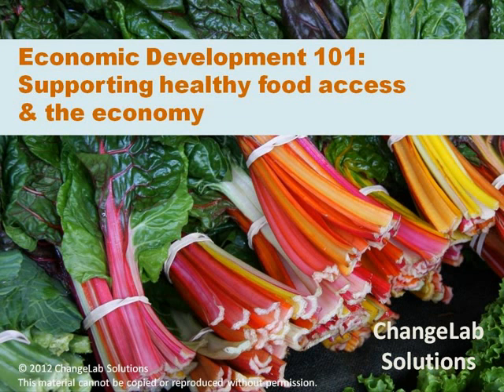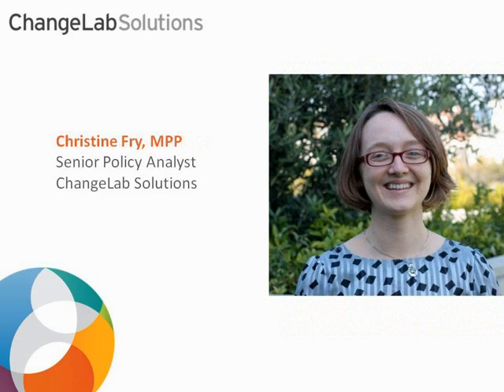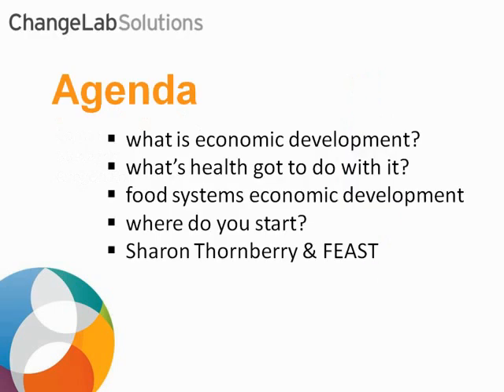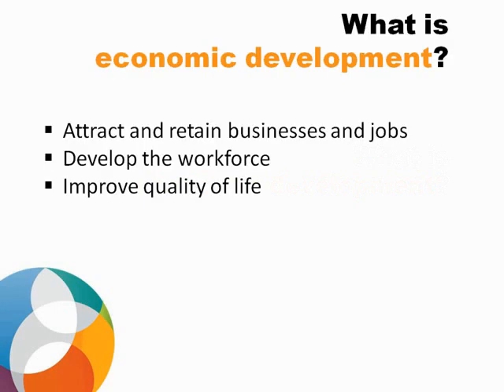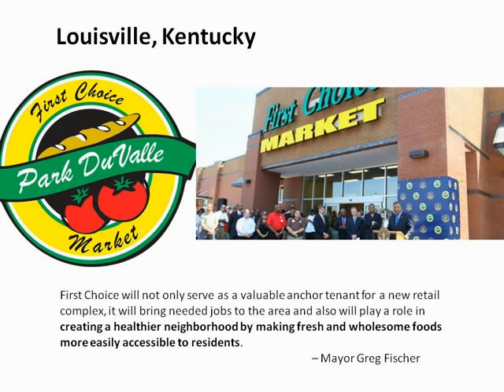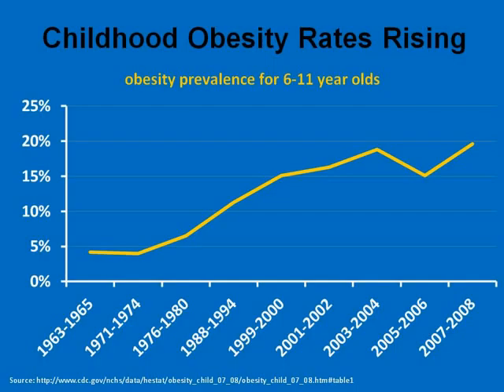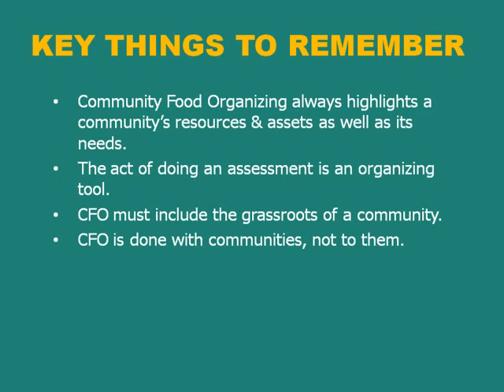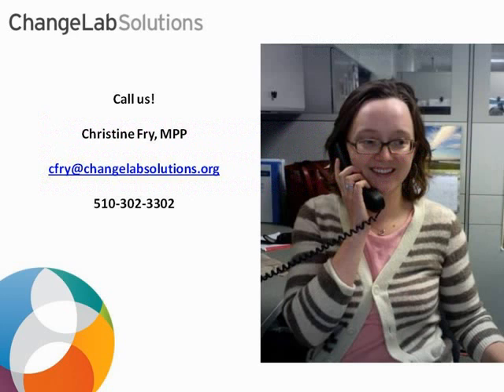WEBINAR: Economic Development 101: Supporting Healthy Food Access & the Economy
Communities across the country are tapping into new sources of funding to pay for infrastructure improvements that improve health. Economic development and redevelopment agencies manage a variety of financing programs, which community leaders can leverage to support local health goals.